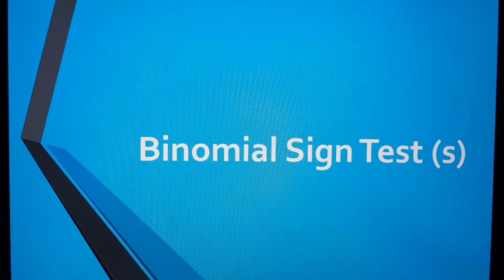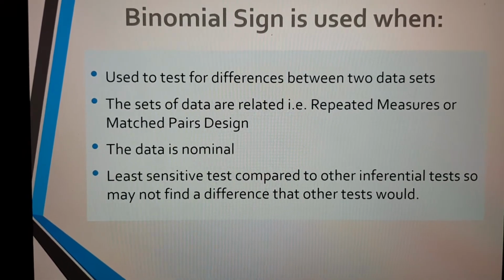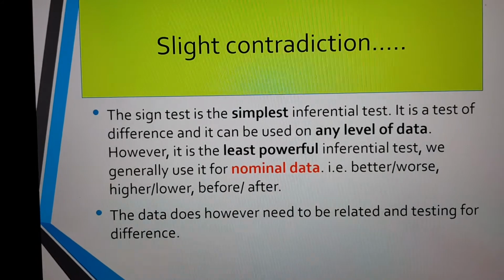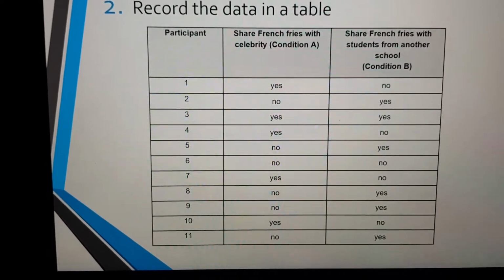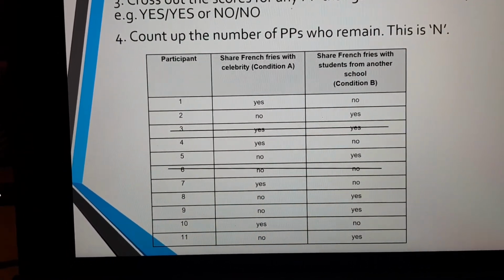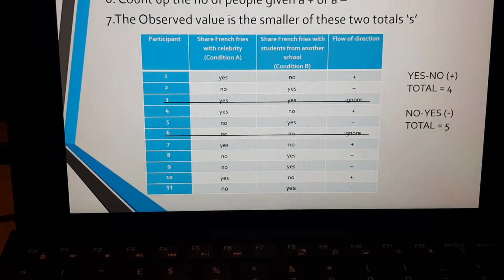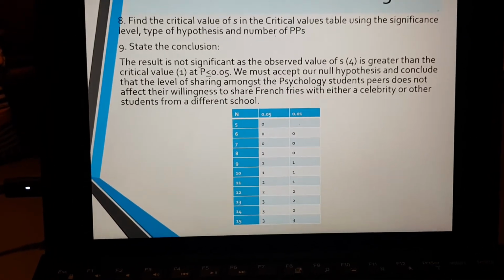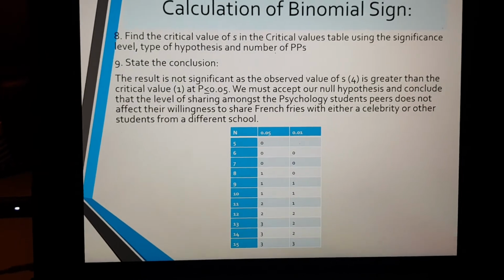Binomial Sign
How to calculate the simplest of non-infermtial tests from begining to end.